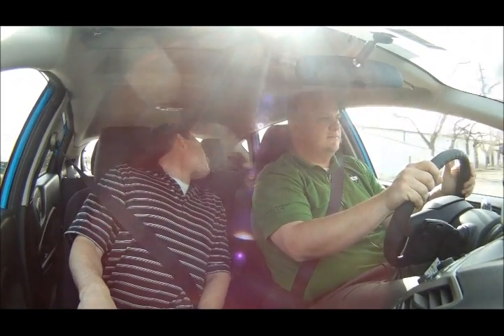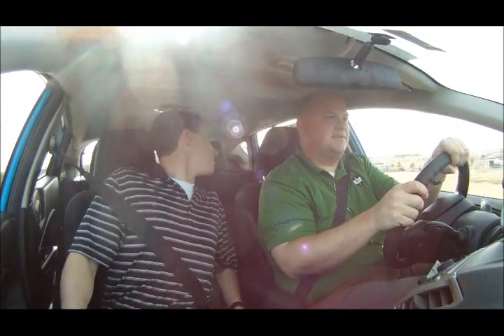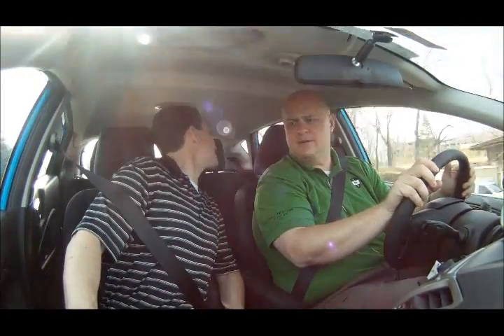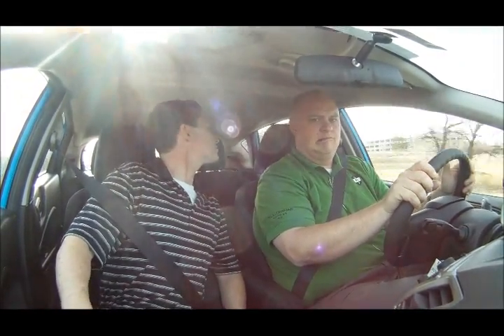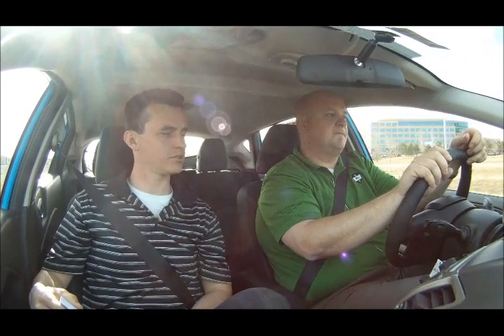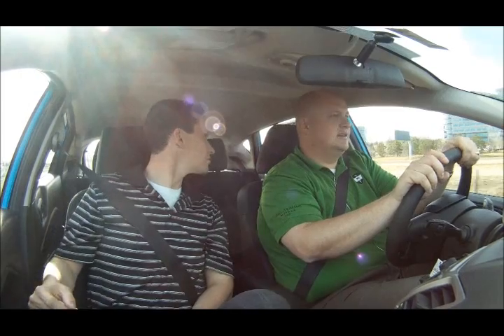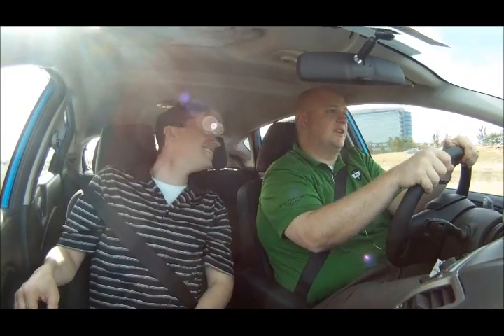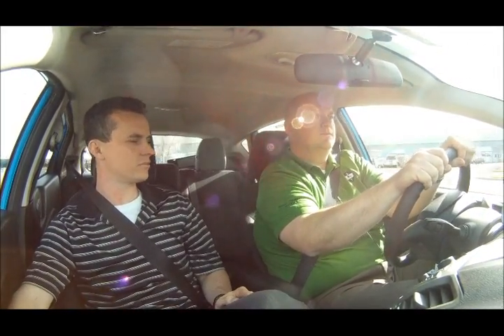Sill-TerHar 2012 Ford Fiesta Drive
Mark and PT from Sill-TerHar try again.  This weeks test drive topics include Peyton Manning, the Fiesta's fuel economy and changing lanes with the wrong blinker light on.  This week we've got a fancy intro!